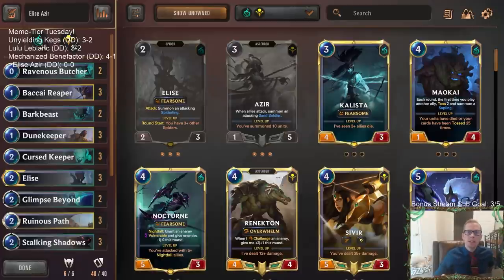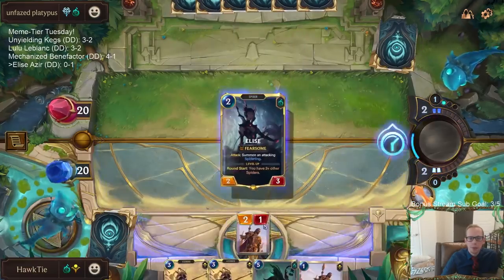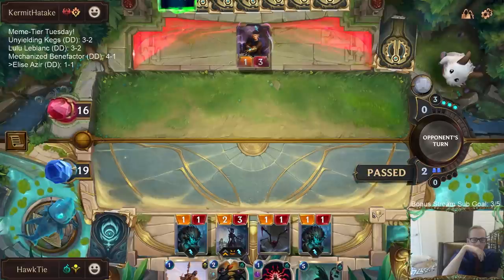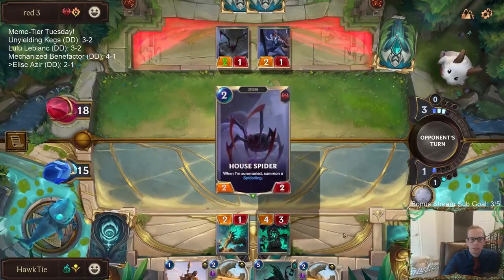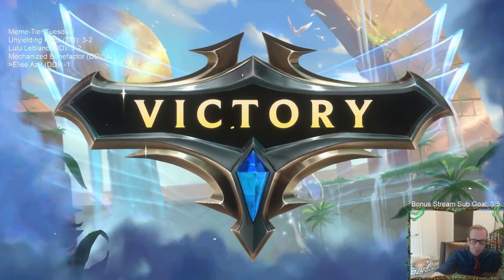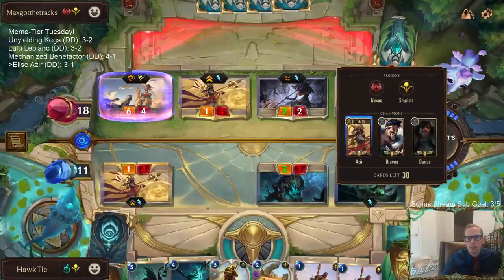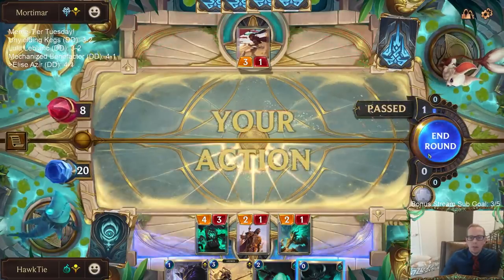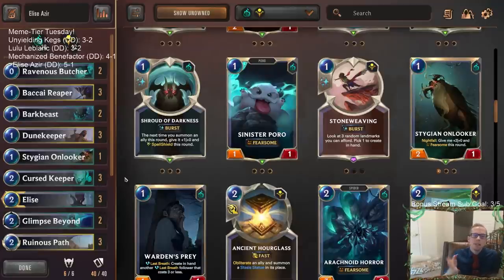Elise Azir: A great fast rank-up deck! | Legends of Runeterra LoR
Legends of Runeterra Ranked deck: Elise Azir
Code:
CECQIBAHAIBRUUQCAECTANICAMCQIBQCAICQCBABAQCRAAQCAECQWMIBAICQMAIBAECSM
Champions: Elise, Azir
Regions: Shadow Isles, Shurima